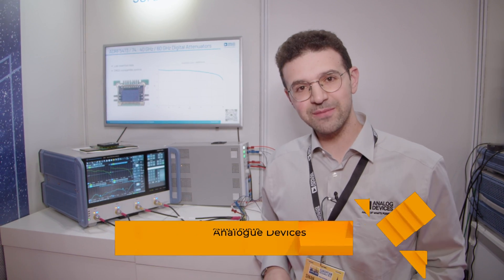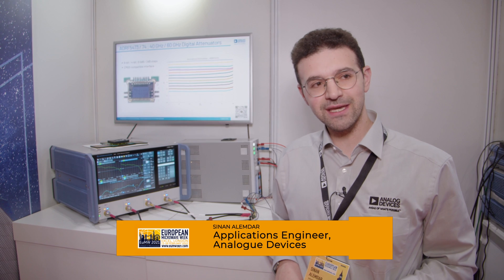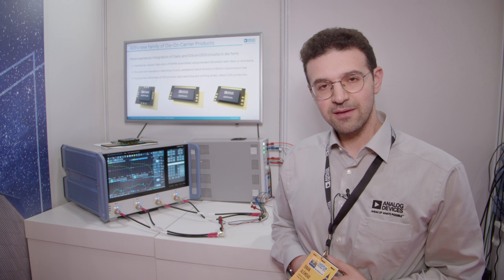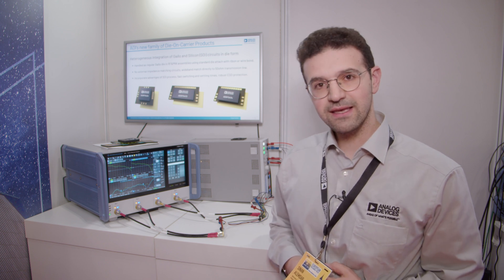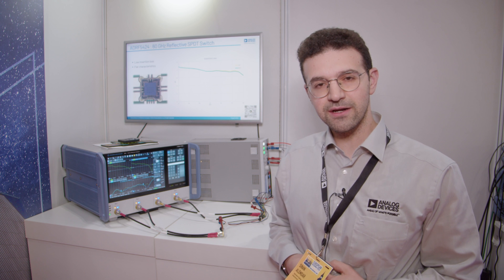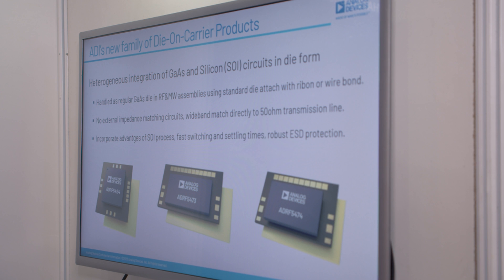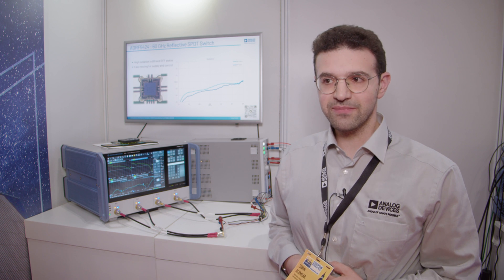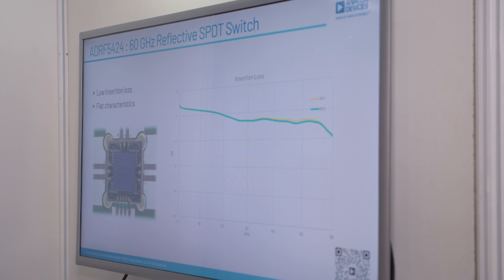ADI’s Die on Carrier Switches and Attenuators at the EuMW 2021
Sinan Alemdar, Senior Applications Engineer at Analog Devices, showcases the new Die on Carrier RF switch and attenuator products at the EuMW 2021 conference in London. The Die on Carrier is a wire-bondable solution for using SOI dies in chip and wire assemblies for ultrawideband applications. Sinan introduces the ADRF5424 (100 MHz to 60 GHz SPDT reflective SPDT switch), the ADRF5474 (10 MHz to 60 GHz, 2 dB LSB, 30 dB range DSA), and the ADRF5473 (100 MHz to 40 GHz, 0.5 dB LSB, 31.5 dB range DSA).
ADRF5424Die on Carrier, Silicon SPDT Switch, 100 MHz to 60 GHz
ADRF5473Die on Carrier, Silicon Digital Attenuator, 0.5 dB LSB, 6-Bit, 100 MHz to 40 GHz
ADRF5474Die on Carrier, Silicon Digital Attenuator, 2 dB LSB, 4-Bit, 10 MHz to 60 GHz